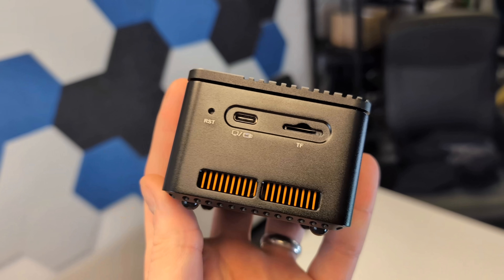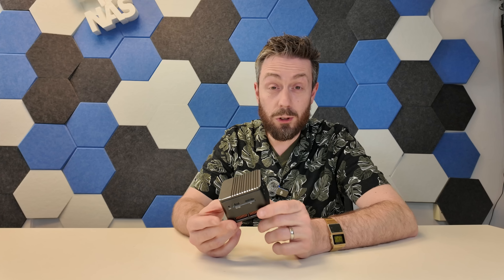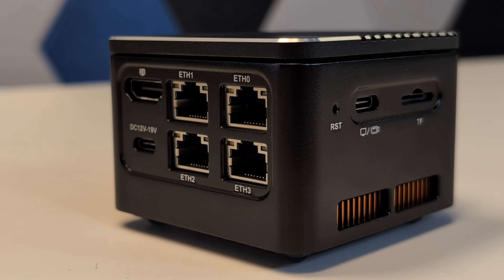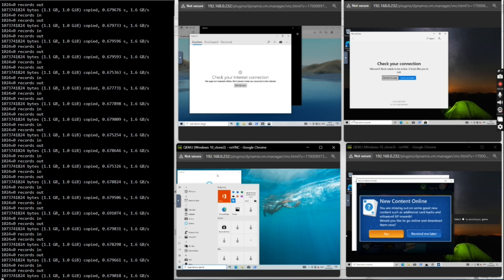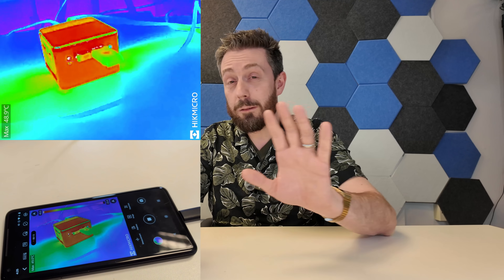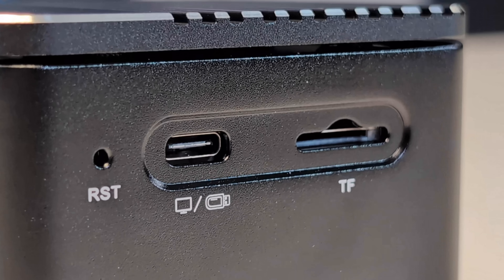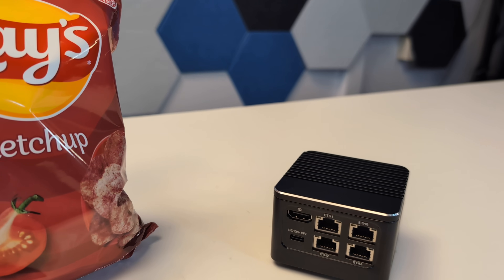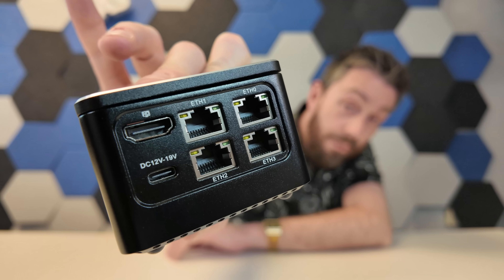NAS/Router Smaller than a Bag of crisps? - I NEED YOUR HELP! (Mrroute Mini M1 Plus)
M1 Micro Firewall Box ($329)
M1 Portable Mini Router Box on AliExpress
CWWK N355 10GbE Router Box on Aliexpress
CWWK N355 MITX NAS MoBo on AliExpress ($249)
CWWK N355 MITX NAS MoBo on AliExpress ($247)
CWWK Official Page on Amazon
CWWK X86 P6 SSD NAS ($195 N150 AliExpress)
CWWK X86 P6 SSD NAS ($315 N355 Aliexpress)
M.2 to 10GbE Adapter and Review
M.2 to PCIe Card Slot Adapter and Review

Video Chapters
00:03 - Intro: One of the Most Interesting Mini Boxes Yet
00:47 - Key Specs Overview: N305 CPU, 16GB DDR5, 1TB SSD, 4x 2.5GbE
01:21 - Build & Cooling Design: Metal Top Panel, Copper Fan-Assisted Base
01:53 - Original Use Cases: NAS, Proxmox, or Router Gateway
02:24 - Thermal Observations Under VM Load (66–68°C Peak)
02:59 - N305 in Context: Smallest Router-Ready Box with This CPU
03:35 - Why This Isn’t a Review: Seeking Viewer Input for Real Use Case
04:08 - Final Thoughts: Community Feedback Wanted for Part 2